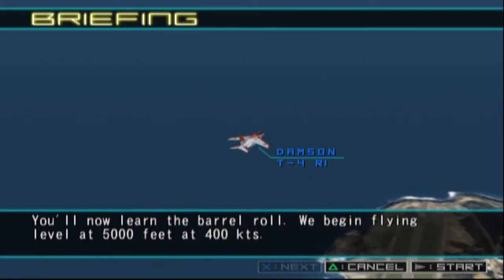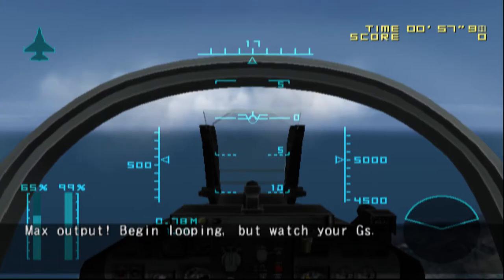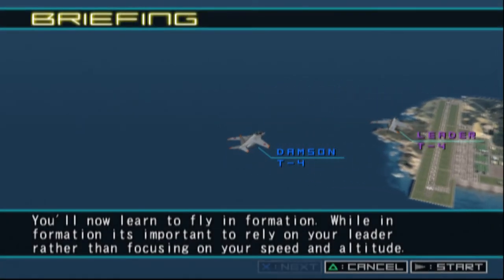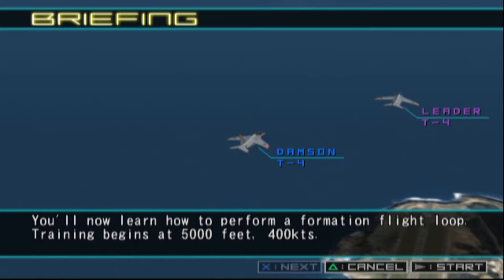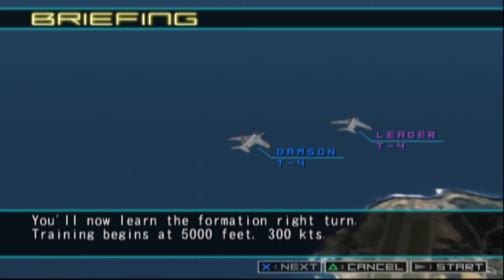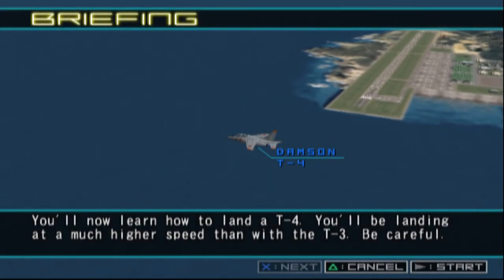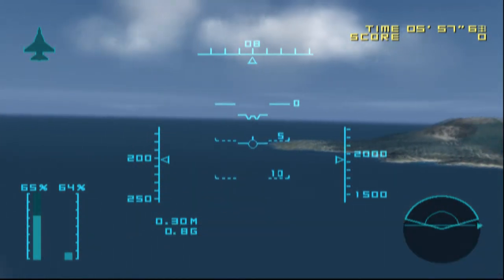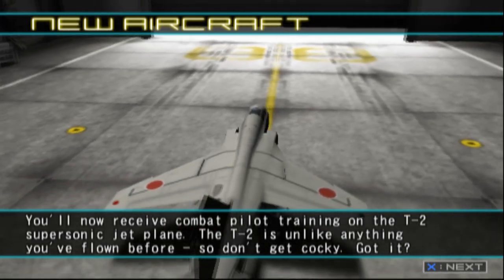Aero Elite Combat Acadamy Part 2 - Basic Training in T-4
"You're falling out of formation!
That's it!"

                          Captain Newman
                          Aero Elite Combat Academy's Instructor

Formation flying on a gamepad is hard ...